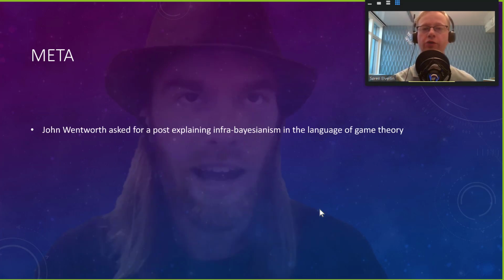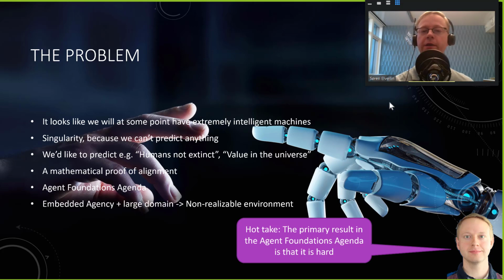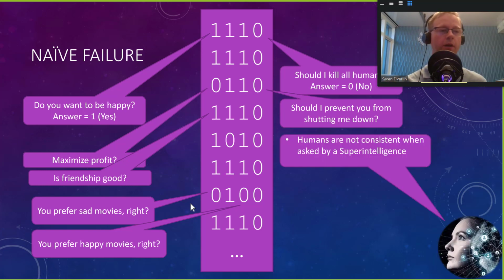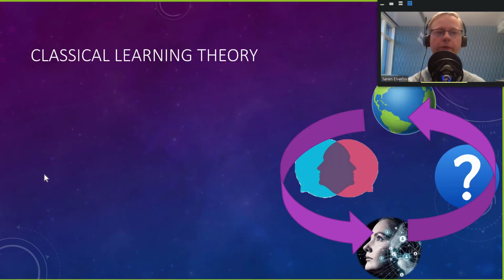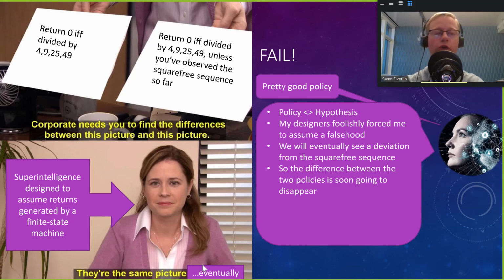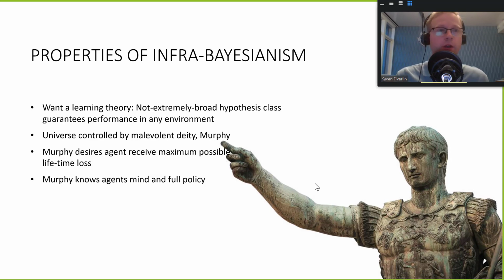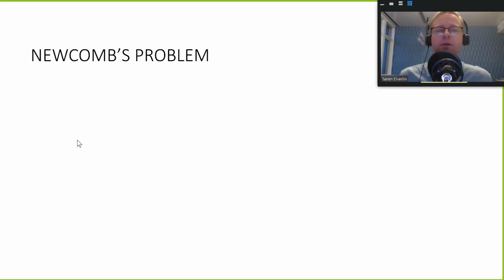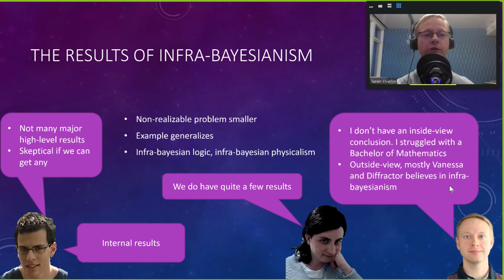272. A Very Non Technical Explanation of the Basics of Infra Bayesianism